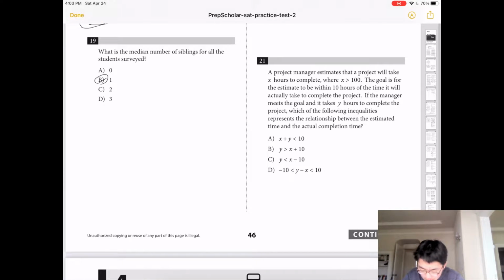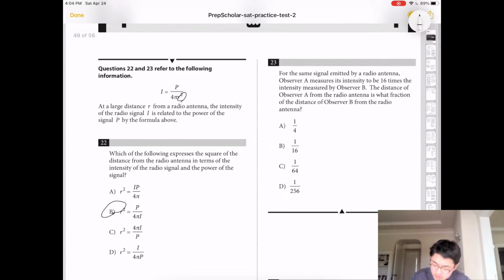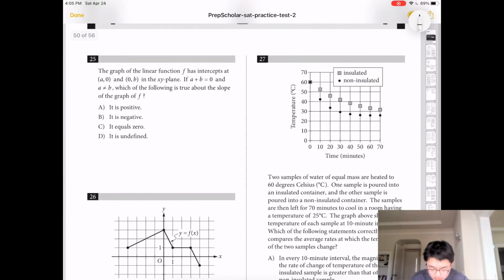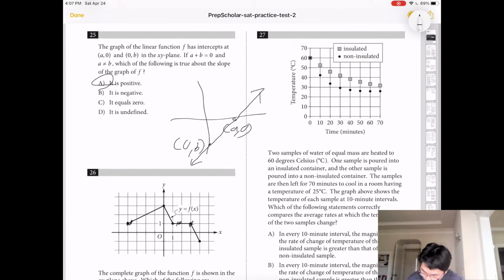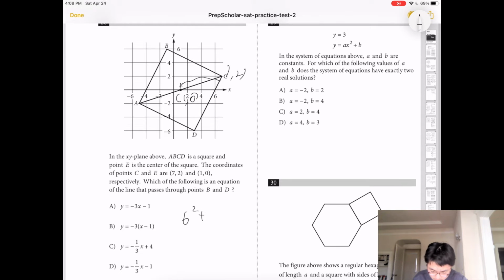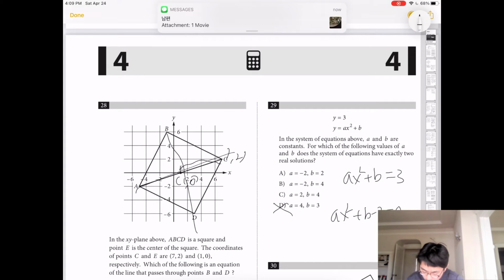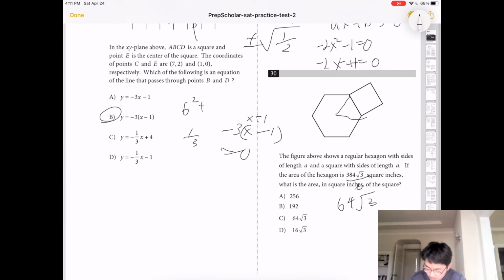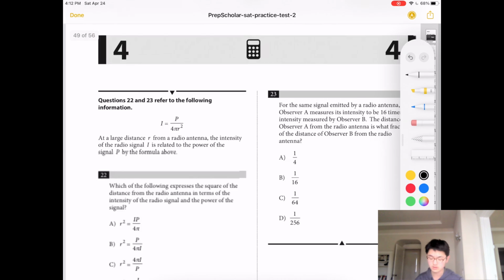How to Ace the SAT: SAT Test #2 Math With Calculator #21-30 Explanation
Hello, my name is A.D. Ahn, and welcome to this video!

I am a junior in high school as of the upload date of this video and have a super-scored SAT of R/W: 750 and M: 790.

This video is an explanation of my thought process and explanation for the Math With Calculator Section #21-30 of Practice Test #2 from CollegeBoard. Here's a link to the test.